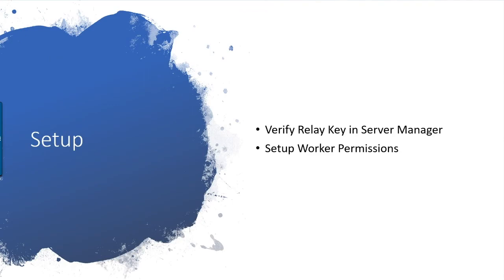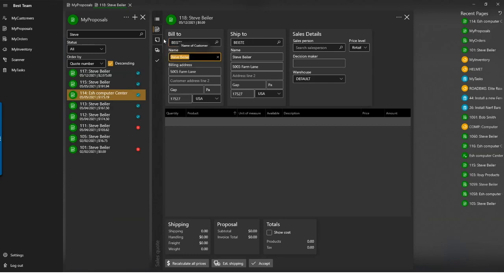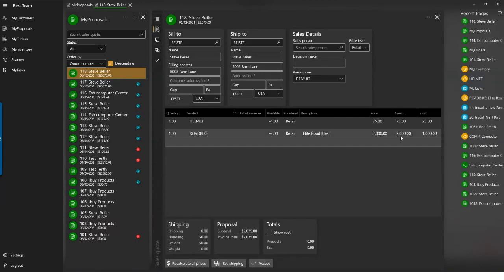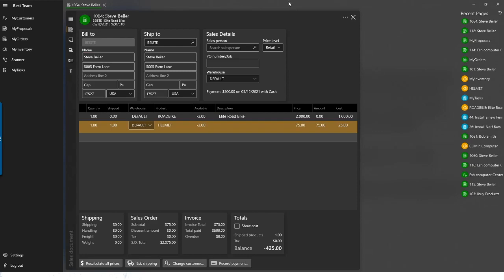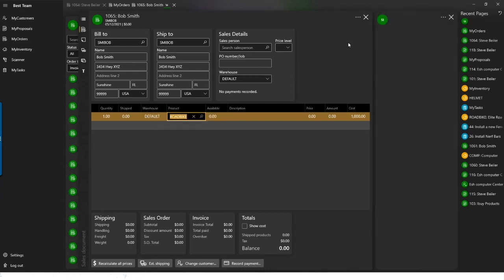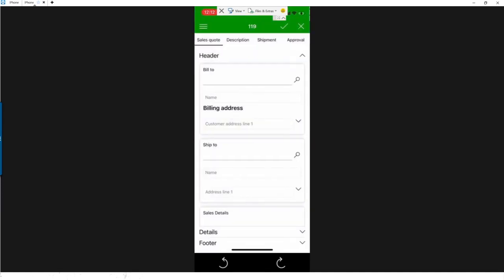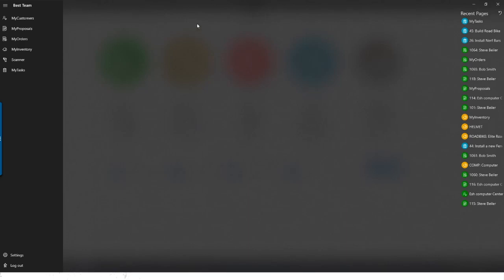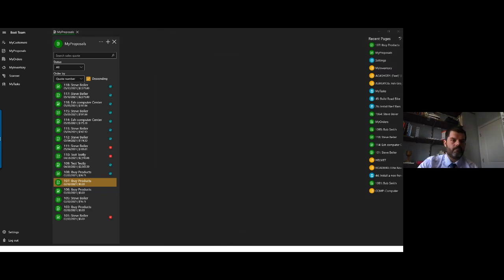MyOrders, MyProposals, & MyTasks webinar - May 12, 2021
Online EBMS Training Event, Recorded May 12th, 2021 View Recorded Q&amp;amp;A